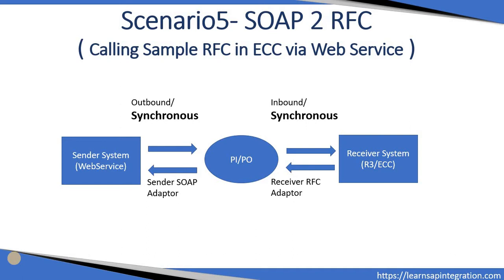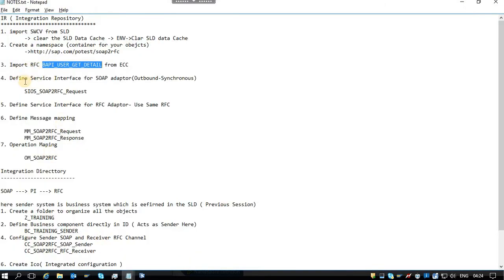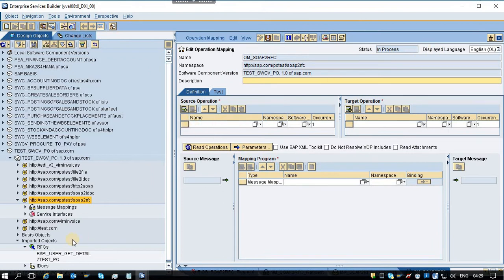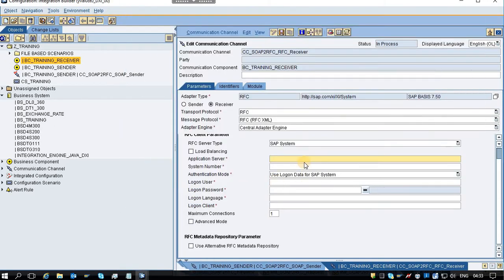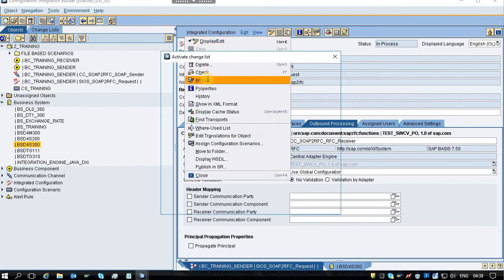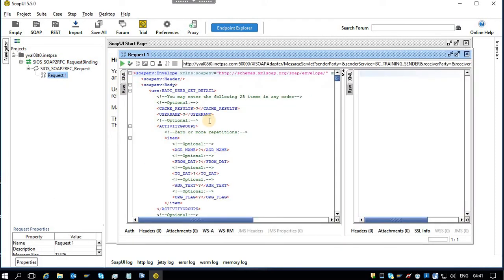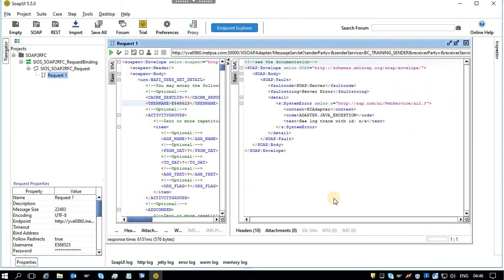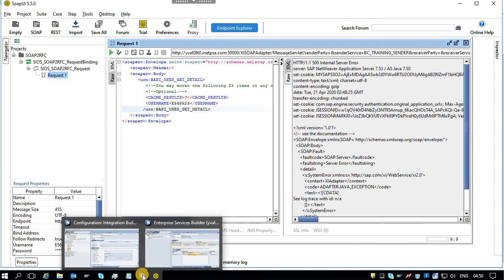12 PI ESR and ID objects for SOAP 2 RFC Scenario and Testing with SOAP UI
In todays session, we are learning about SOAP to RFC scenario. Here Webservice is call is made to get the details in ECC via RFC( Remote Function Call). Please go through previous scenario if don’t understand the back ground.